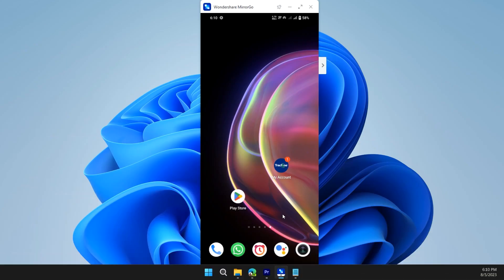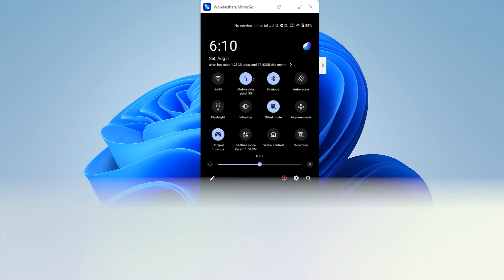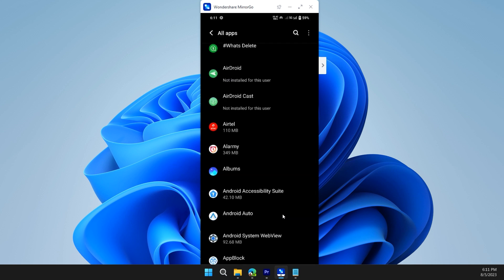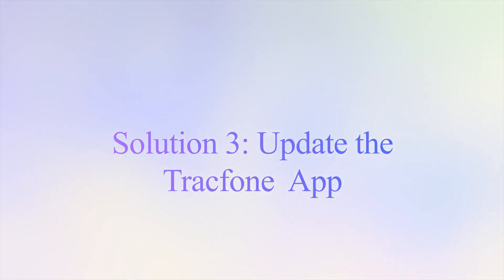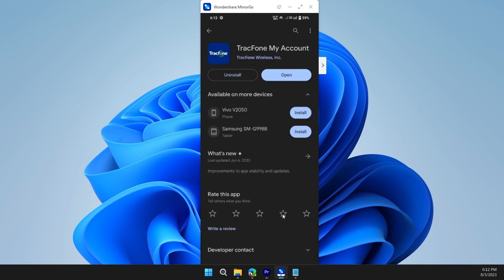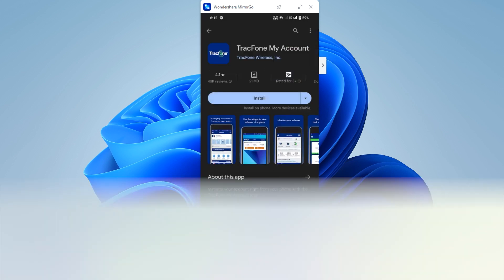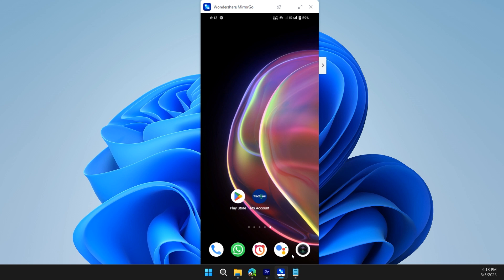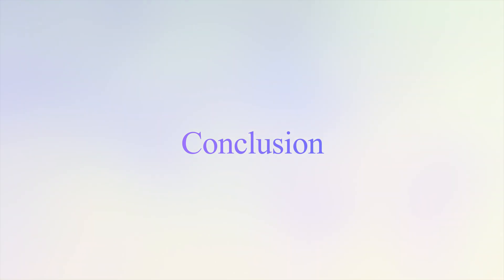How To Fix Tracfone App Not Working, Keep Crashing, Stopping, Stuck on Loading Screen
Mastering Troubles with Tracfone App | Learn quick and easy solutions to check internet connectivity, clear app cache, and contact customer support for assistance. Watch now for a smoother Tracfone App experience! 📱🌐 TracfoneApp AppIssues TechTips"

00:00 Introduction
00:10 Solution 1: Check Internet Connection
00:25 Solution 2: Clear Tracfone App Storage and Cache Files
00:49 Solution 3: Update the Tracfone App
01:07 Solution 4: Reinstall the Tracfone App
01:19 Solution 5: Check Tracfone App Server
01:41 Conclusion